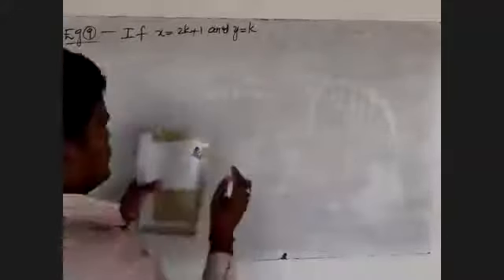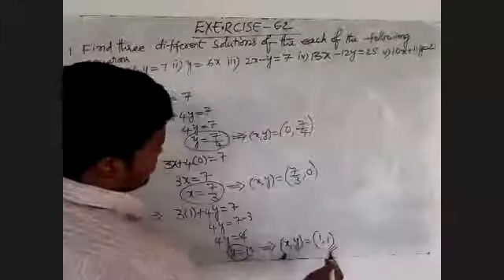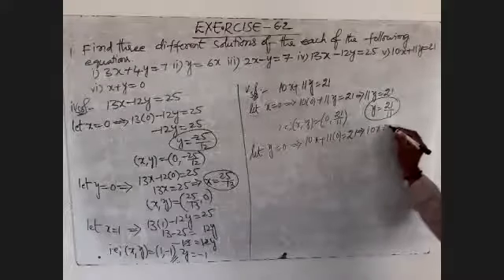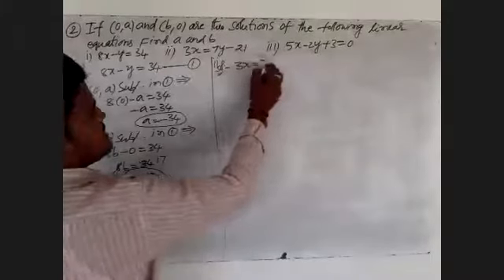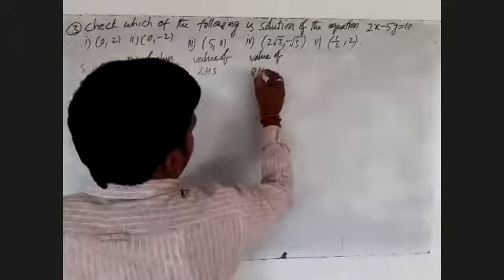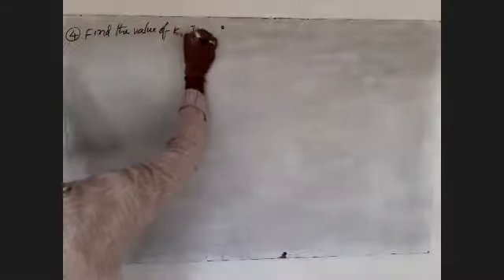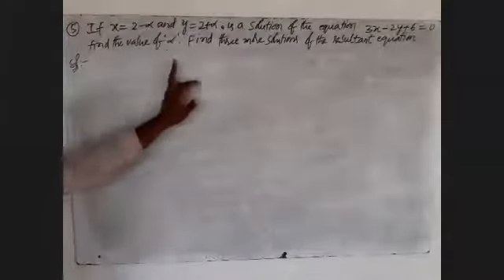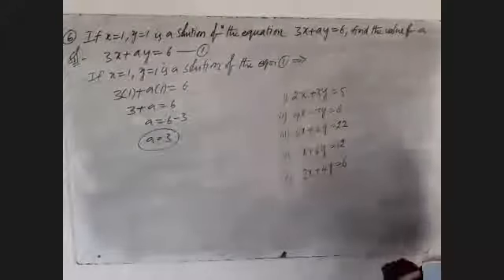Pair of Linear Equations in two variables 9th maths 23-06-2020